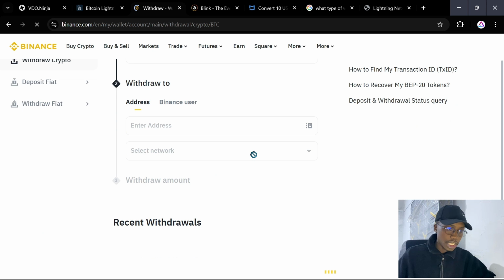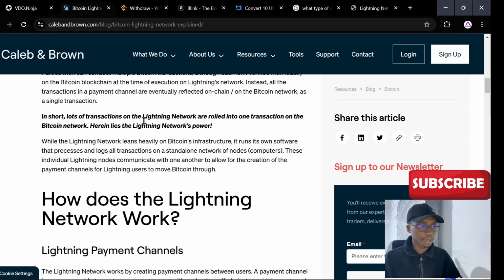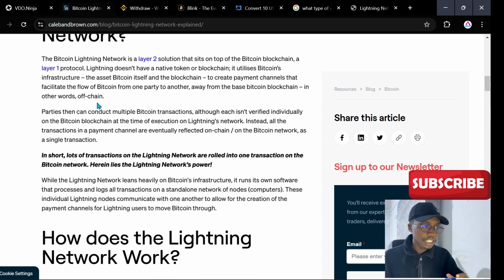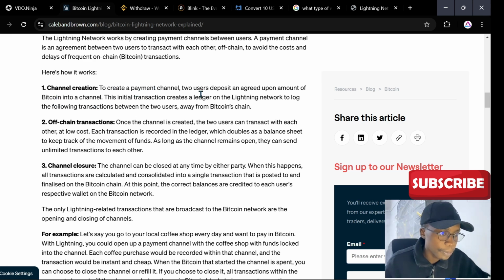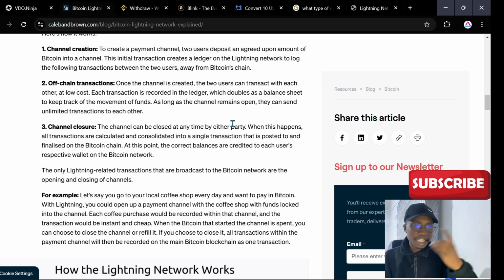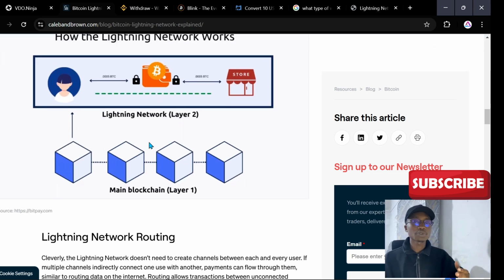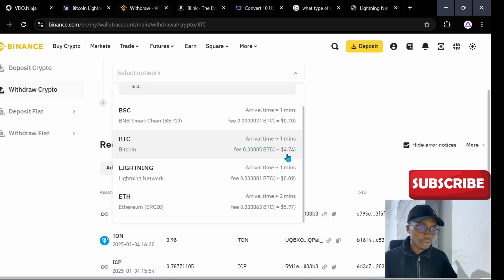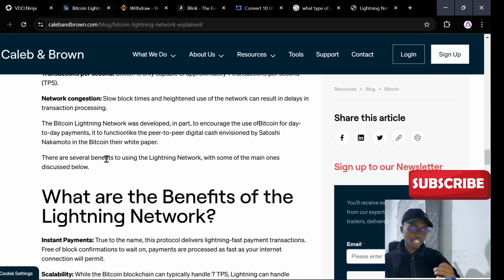WHAT IS THE BITCOIN LIGHTNING NETWORK ? SIMPLE EXPLANATION !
This video simply explains how what is the bitcoin lightning network ill therefore drop a video also to show how its used so ensure you have hit the;